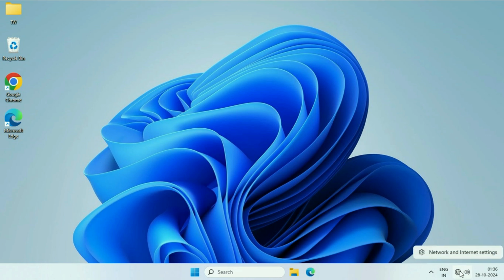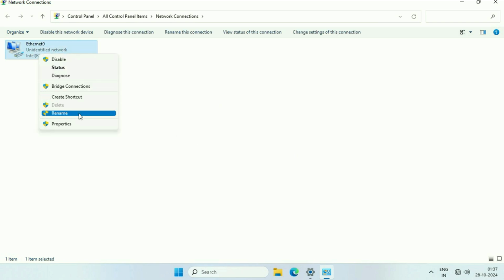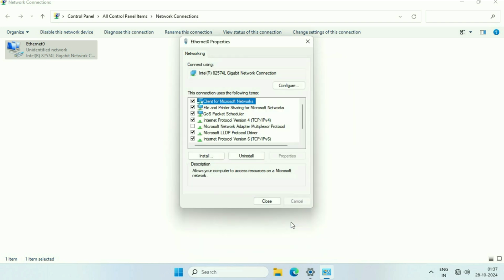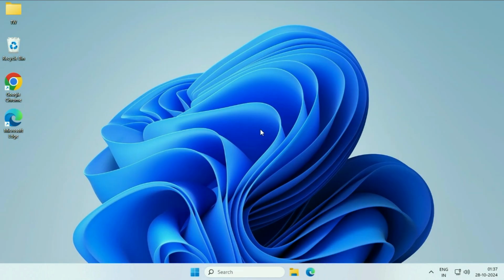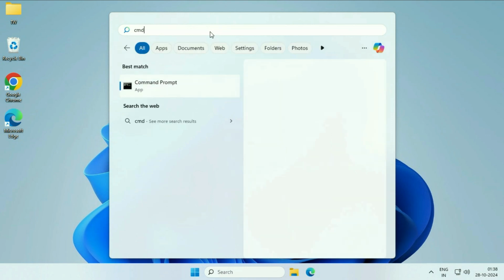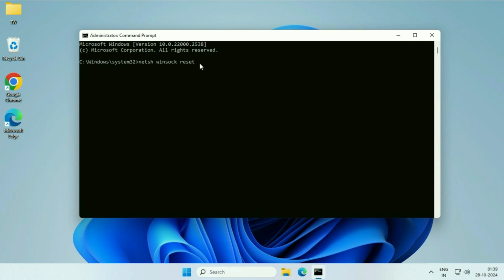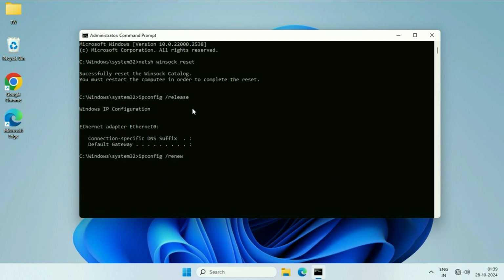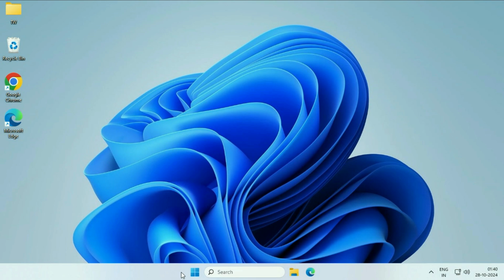How to Fix "Unidentified Network No Internet Access" Error on Windows 11- (2 Ways to Fix)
How to Fix Unidentified Network Error on Windows 11
How to Fix Unidentified Network No Internet Access Error on Windows 11
How to Fix Unidentified Network Error on Windows 10
How to Fix Unidentified Network No Internet Access Error on Windows 10